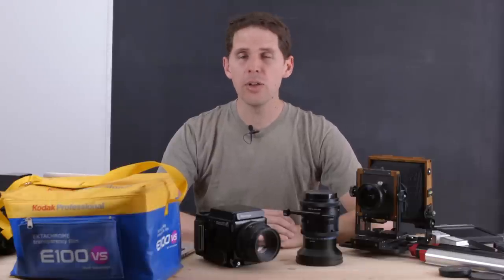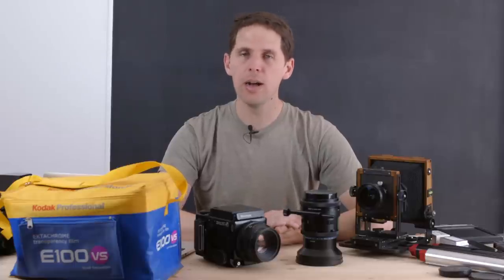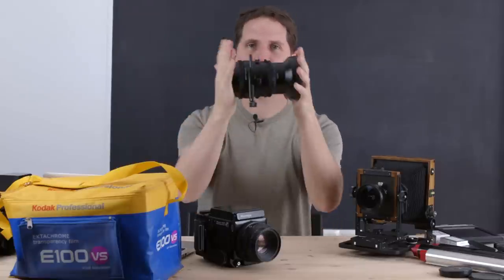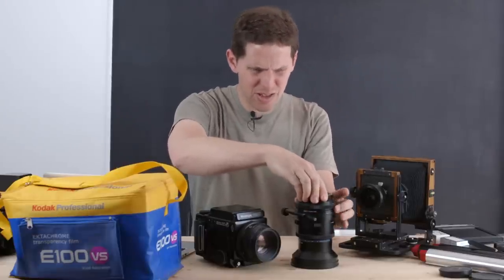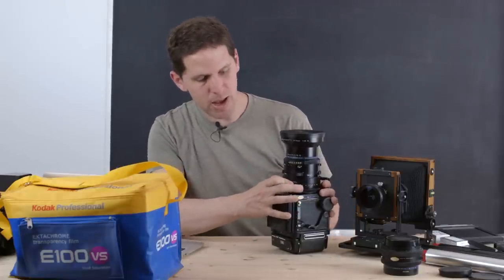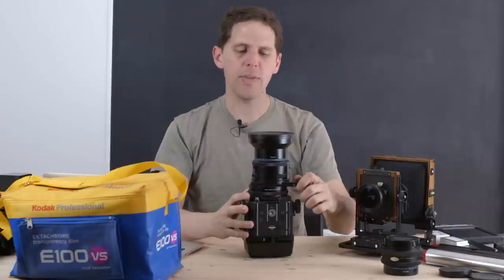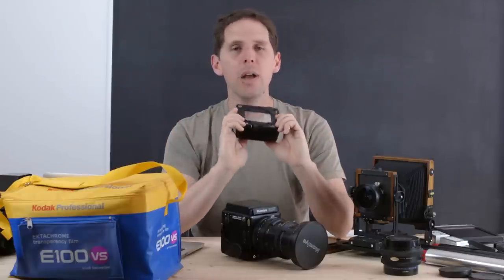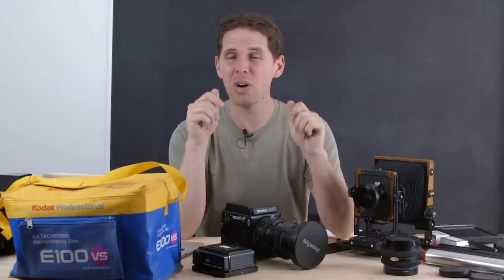Mamiya 75mm Shift, Is it worth it? || Super Film Support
Get the 6x7 back here:

Kodak Tmax 400:
4x5 50 sheets

Kodak Tmax 100:
4x5 50 sheets